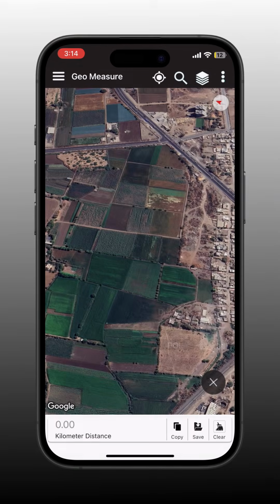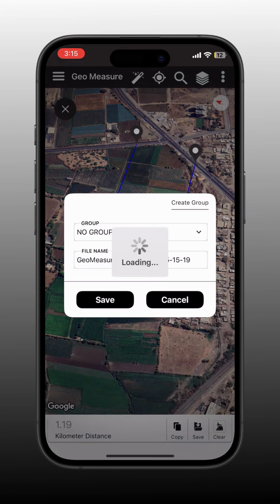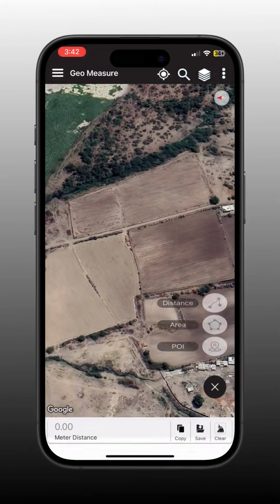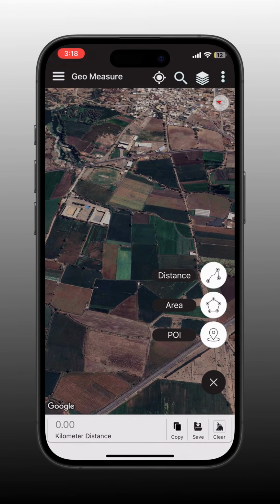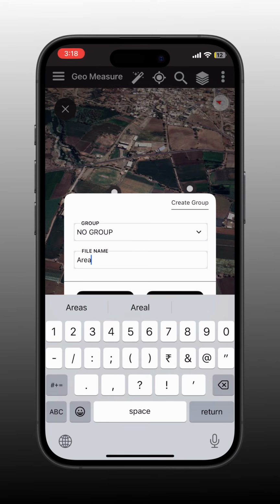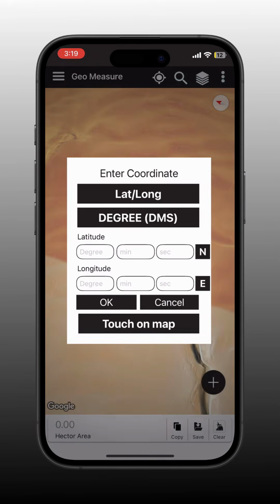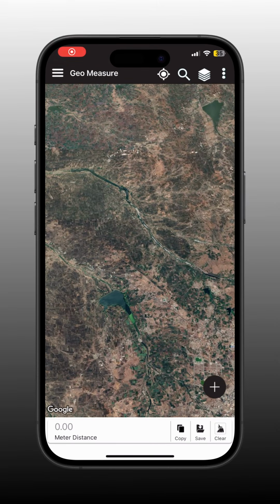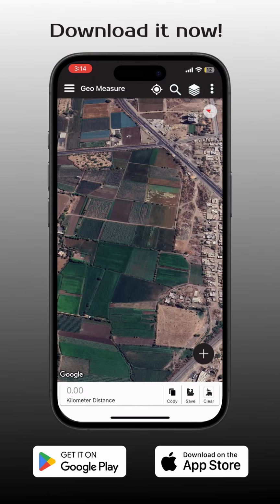Geo Measure App Tutorial – Measure Land Area & Distance with GPS (Step-by-Step Guide)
Measure land area with GPS,  Distance measurement app,  Property area calculator, Map measurement tool, Export KML map file, Real estate measurement app

Learn how to measure land area, distance, and boundaries using the Geo Measure Area Calculator app on Android and iOS. In this step-by-step tutorial, we show you how to use manual point markers, GPS measurements, export KML files, save measurements, and more. Whether you're buying property, surveying fields, planning construction, or tracking routes, this GPS mapping tool makes accurate measurement simple and fast.

- Measure Distance and save 00:18
- See saved & Share 00:56
- Elevation chart 01:02
- Freehand measurement & Erase 01:07
- Measure Area 01:30
- Point of Interest (POI) 02:03
- Import KML file 02:40

📍 Features covered:
• Add & drag markers on the map
• Live GPS tracking measurement
• Area & distance calculation
• Save & export KML for Google Maps / Earth
• Use cases: real estate, farming, fencing, construction, outdoor planning